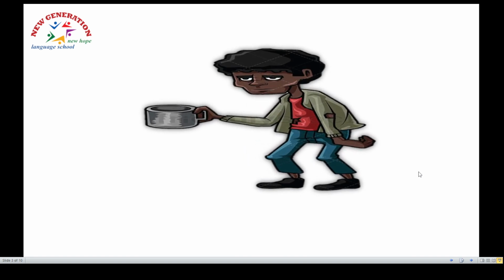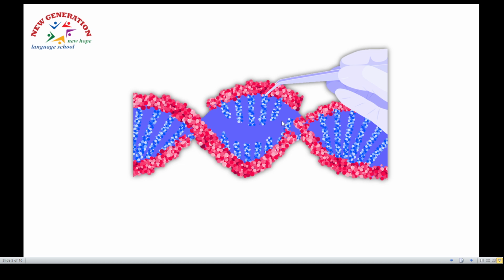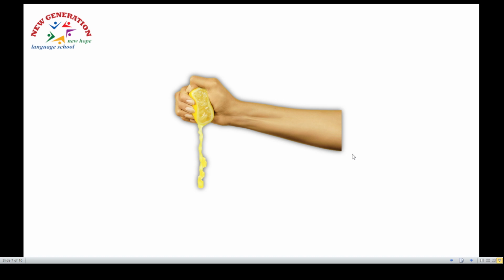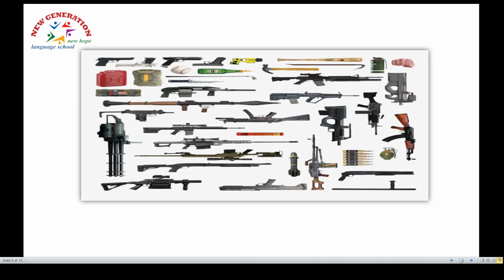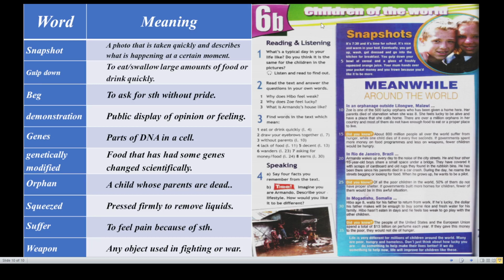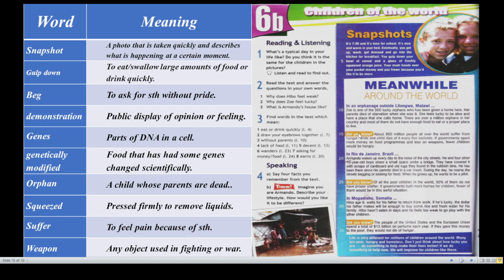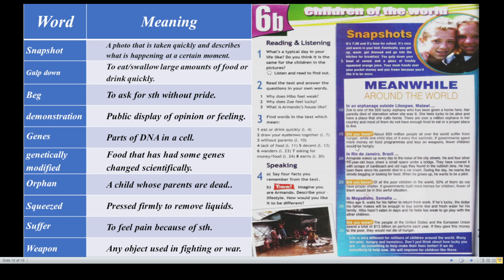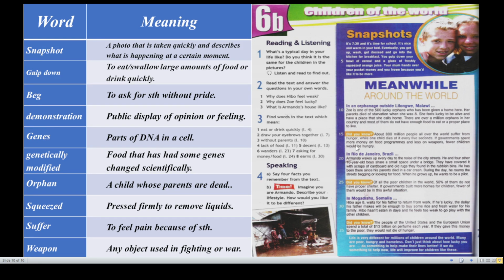unit 6b reading